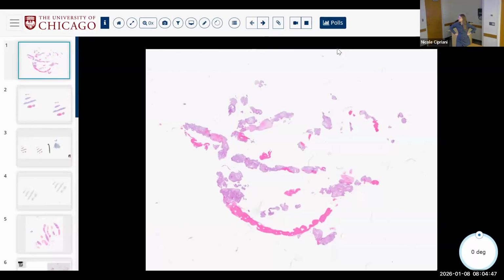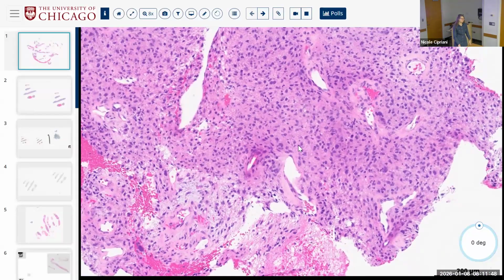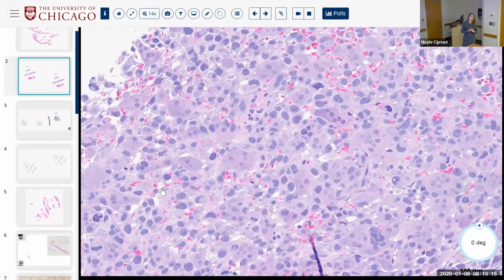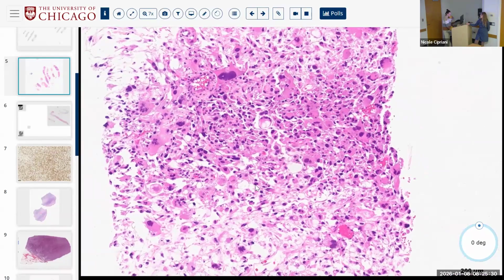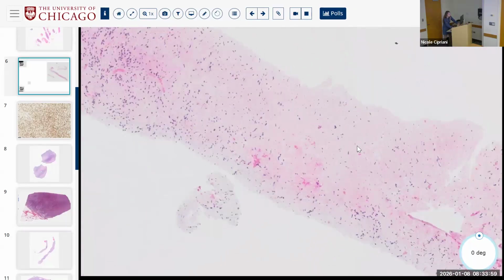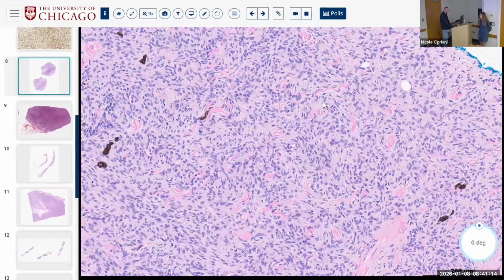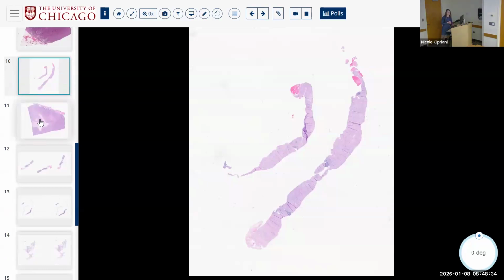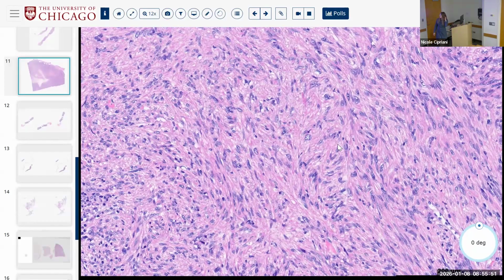Soft Tissue Unknowns 2026 01 08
97 M posterior thigh
42 F leg
70 M upper back
32 F hip
55 M paraspinal
59 F posterior knee
34 F flank
70 M perinephric retroperitoneal mass
70 M retroperitoneal mass
28 F thigh
81 F arm